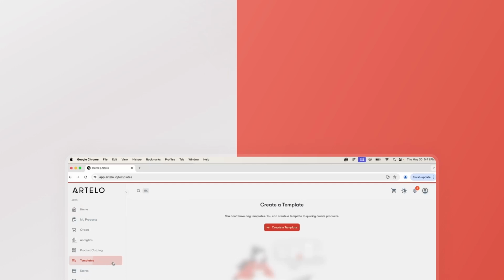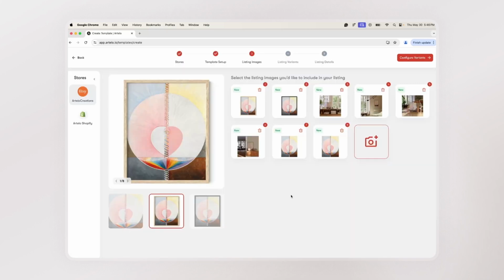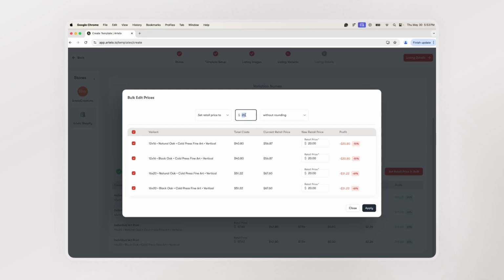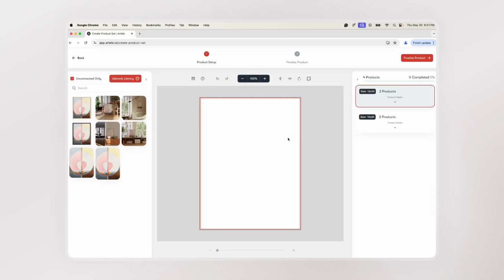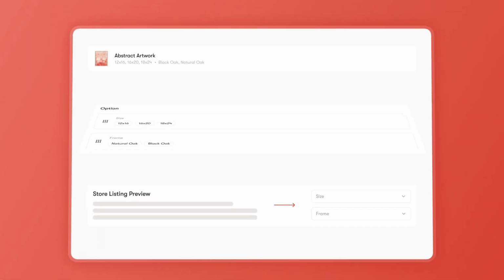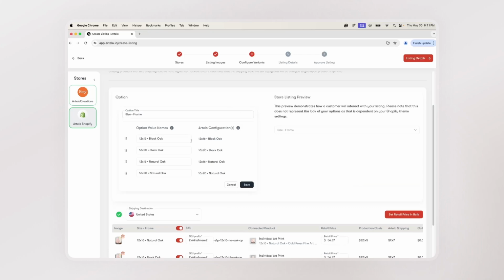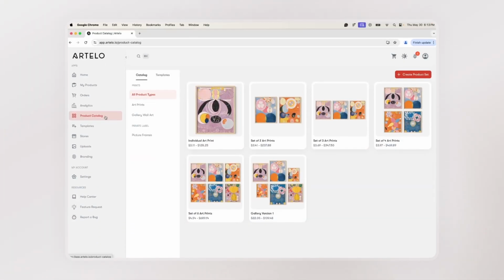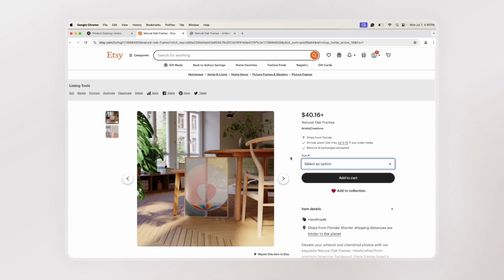Video 4: Creating Products with Artelo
In this video, we’ll guide you through creating your first product on Artelo.

Here’s what we’ll cover:
1. Understanding Key Terms: Learn the templates, product sets, and product hierarchy.
2. Creating a Template: Follow along as we create a reusable template for art prints with frame options and sizes.
3. Setting Retail Prices: Use bulk pricing tools to set accurate retail prices efficiently.
4. Adding Product Details: Upload images, set shipping profiles, and add listing tags to make your product searchable.
5. Publishing Your Product: Finalize and publish your product, which is ready for sale in your connected stores.

By the end of this video, you'll know how to create templates and products to streamline your Artelo experience.